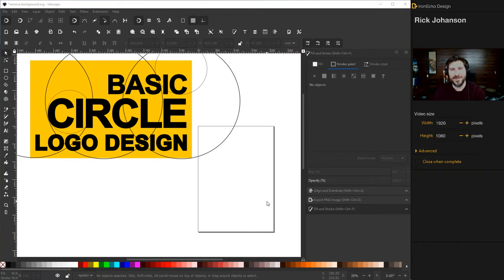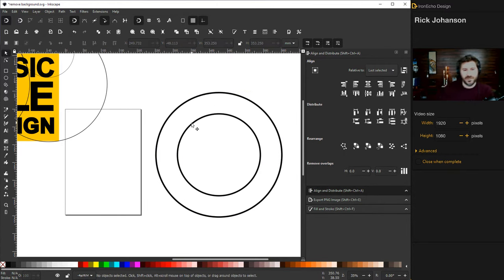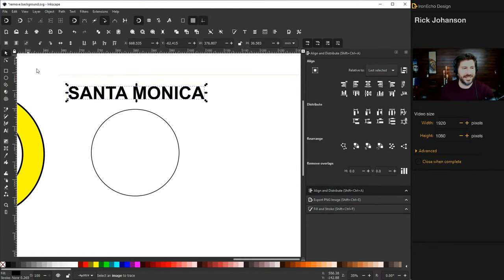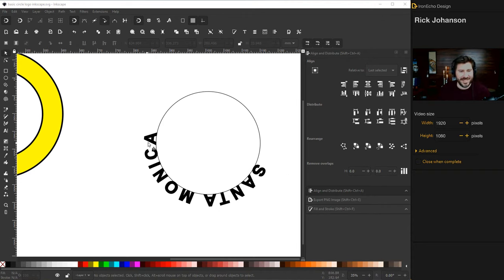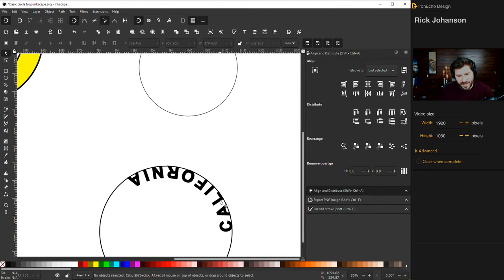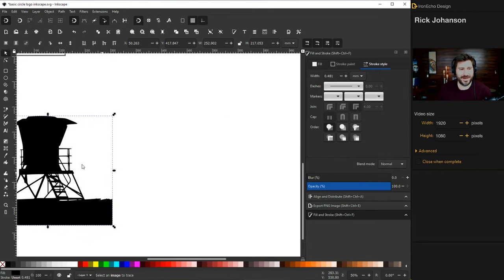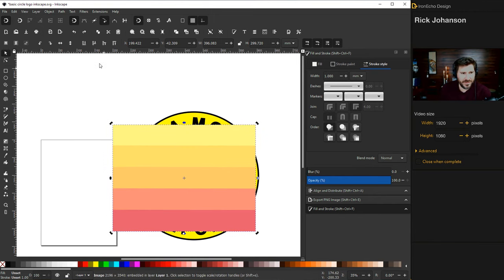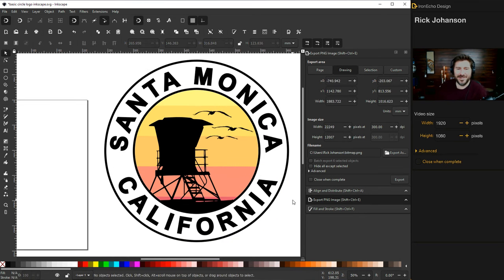Inkscape Beginner Tutorial: How to Make a Basic Circle Logo Design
Inkscape step-by-step beginner tutorial on how to create a basic circular logo with text wrapped around the top perimeter and curved around the bottom. Follow along in this Inkscape screen capture showing how to:

1. Make from scratch the inner and outer circles and cut out the center.
2. Take the background out from behind an image and use Trace Bitmap Tool and the Bezier Pen to extract a vector asset as the subject of the graphic design.
3. Layer a beach sunset color palette beneath the center graphic.
4. Clip new vector assets and resize to make a beautiful, clean, simple, minimalist, modern Santa Monica, California logo complete with lifeguard tower and some pelicans.